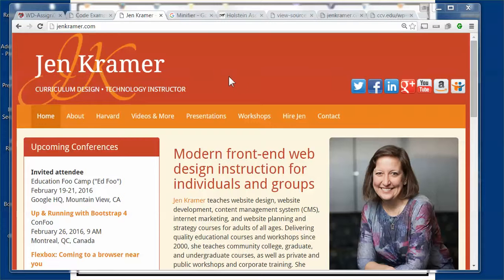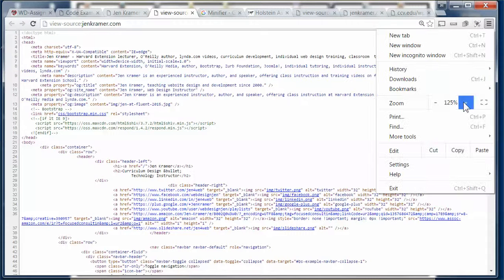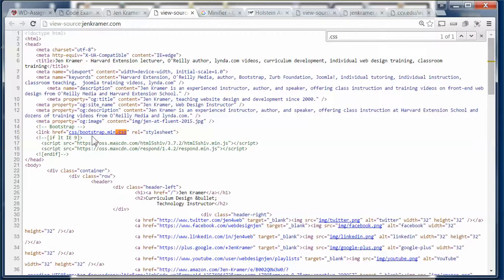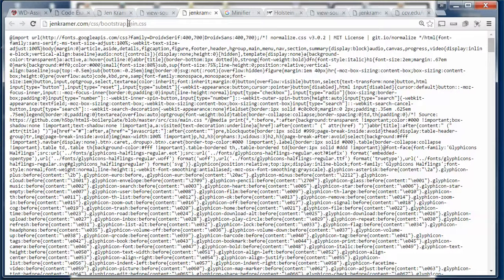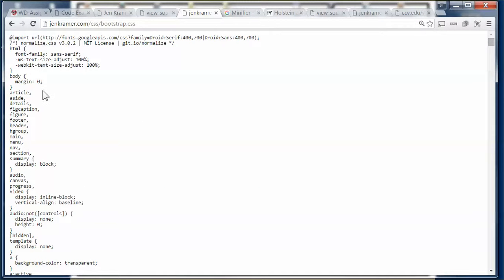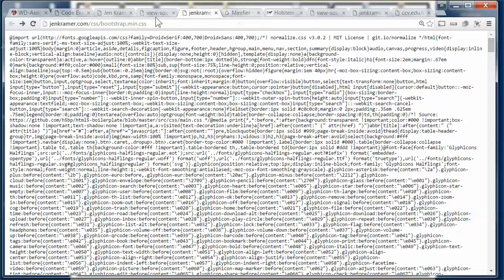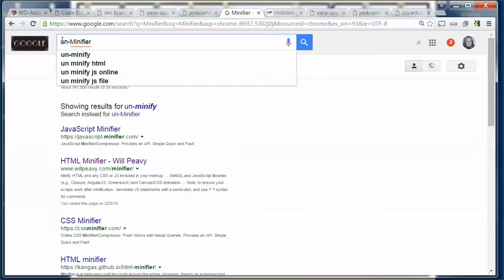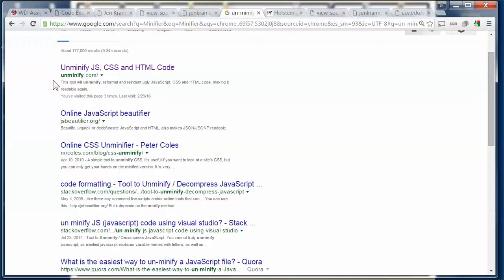JilMac demonstrates Minification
JilMac HTML CSS JS Minify